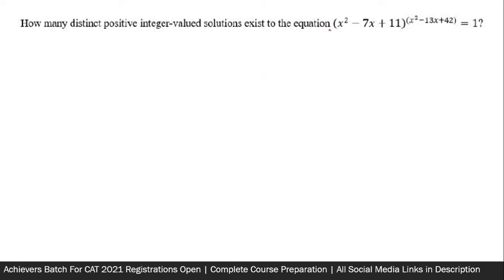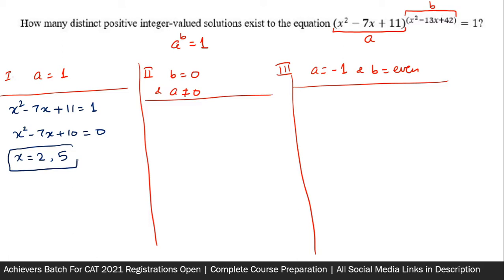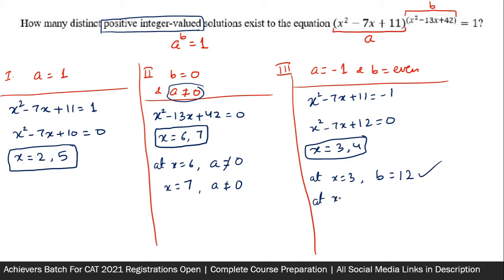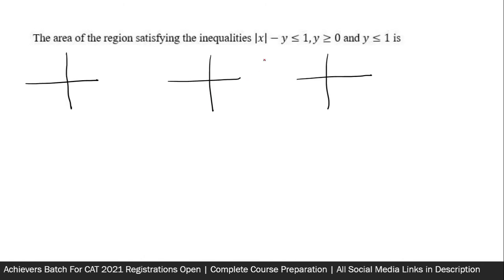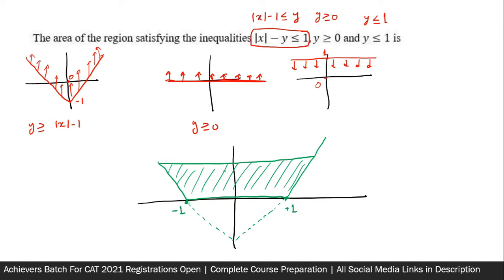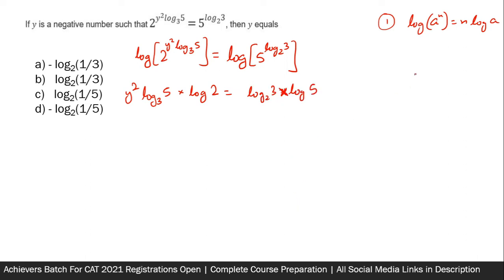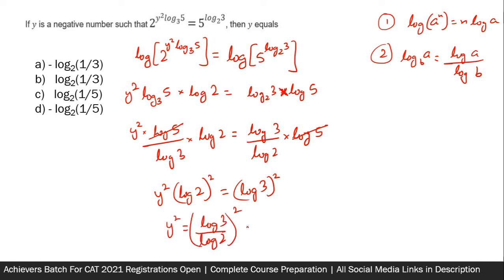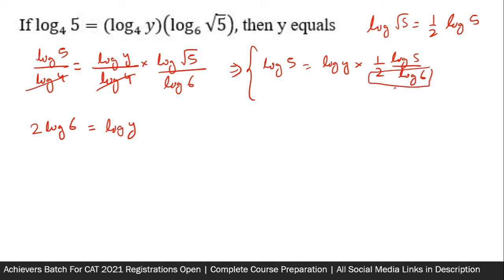cat2025 Quant Prep | algebra | Solved catexam 2020 Slot 1 Questions | Easy Tricks & Shortcuts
Strengthen your Algebra skills for CAT 2025 with solved questions from the CAT 2020 Slot-1 Algebra section.

In this video, learn:
✅ Effective shortcuts & Algebra tricks
✅ Detailed step-by-step solutions
✅ Proven methods to save exam time

Keep watching this series for full coverage of past CAT papers!

1. How many distinct positive integer - valued solutions exist to the equation (x2- 7x + 11) (x2-13x+42) = 1?

2. The area of the region satisfying the inequalities |x| - y 1, y  0  and y  1 is

3. If y is a negative number such that 2 y2log3 5 = 5log2 3 , then y equals
-log2 (1/3)
log2 (1/3)
log2 (1/5)
-log2 (1/5)

3. If log4 5 = (lig4 y) ( log6 root 5), then y , equals

Thankyou..!!